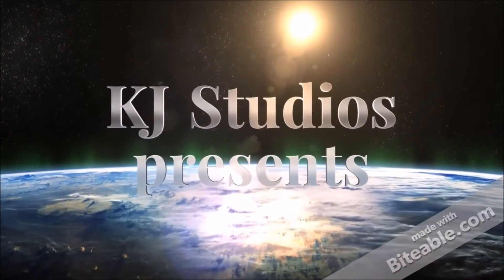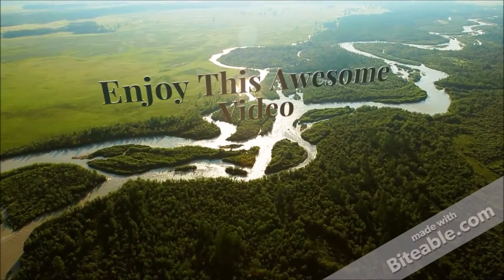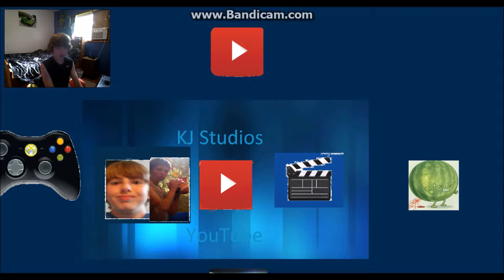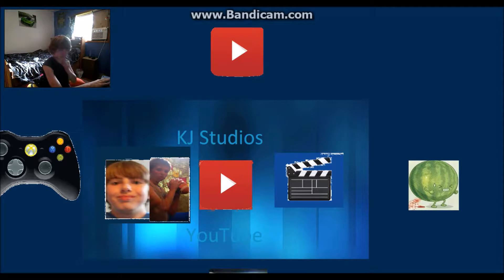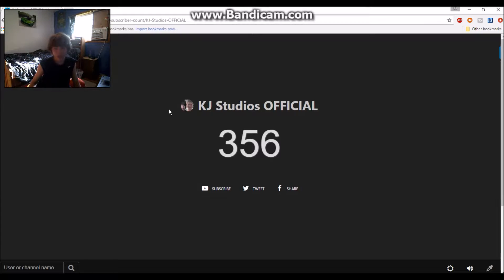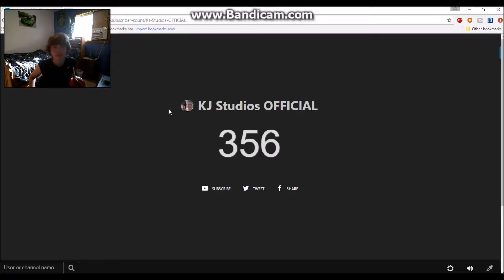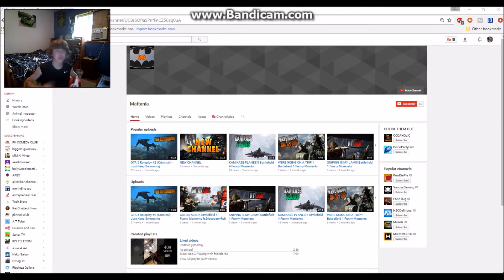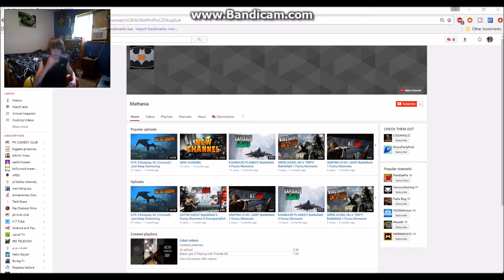Thank You Guys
KJ Studios
It's been a really tough and long journey but we keep pushing through it. You guys are amazing and I wanted you to know that. You guys mean a lot to us and that's why we keep on doing this. Every one of you counts. I KNOW we will get to 1000 it will probably just take some time.